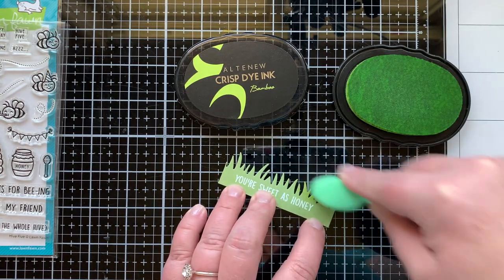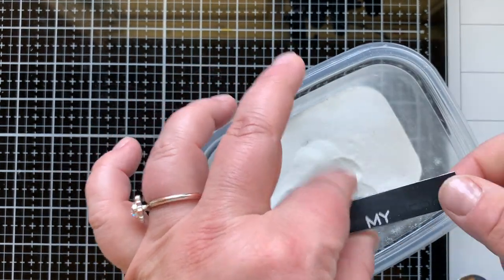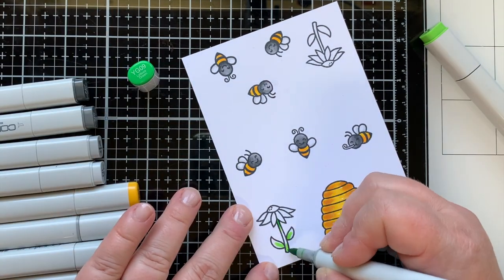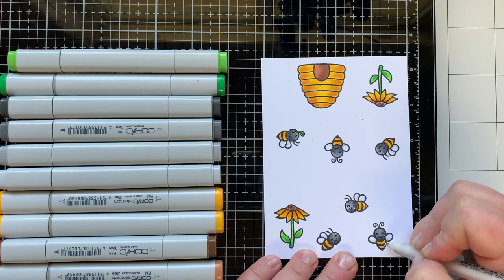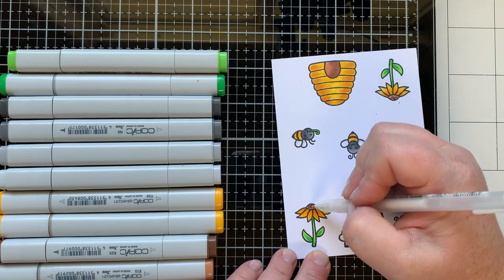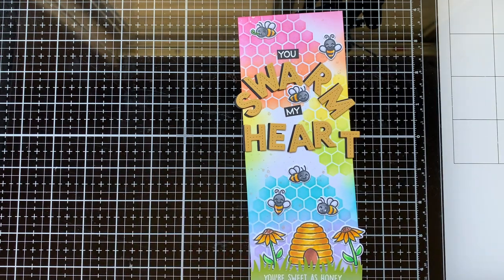Swarm My Heart Slimline Card with Lawn Fawns Hive Five Kit - it's a Lawn Fawn Fans HOP!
Join me and three others from the Lawn Fawn Fans team as we share some ideas using the Hive Five kit from Lawn Fawn. Leave comments as you hop along as each designer is giving away the card they make in the video to one of YOU!   I will randomly select a winner from my comments and announce that winner on August 7th on the community tab of this channel!

• Lawn Fawn SET THANKS THANKS THANKS Clear Stamps and Dies lfttt

*Check out my favorite Amazon finds like the blending brushes I used in this video